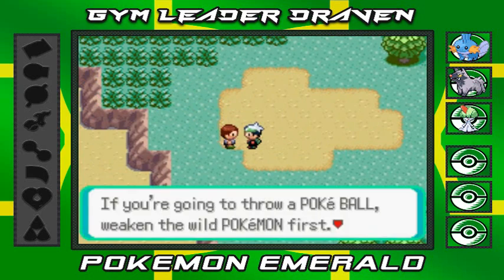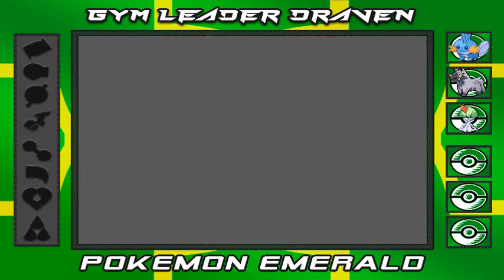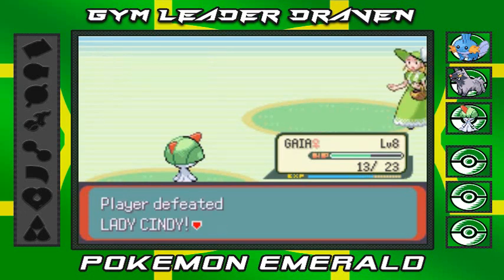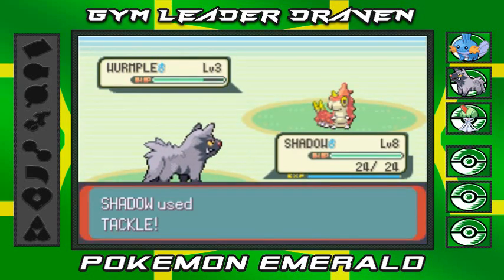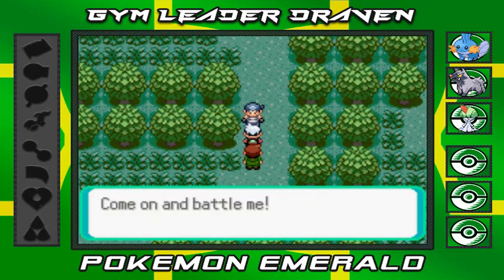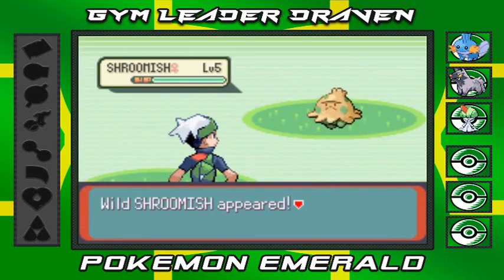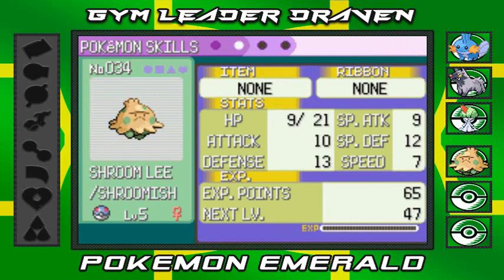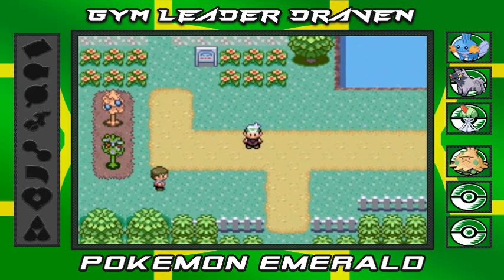Pokemon Emerald Walkthrough Part 4: Petalburg Forrest and The Team Aqua Member!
We go on to battle many more trainers, then hit the Petalburg Forrest for some new Pokemon and a new villain waiting for  us in along the way!